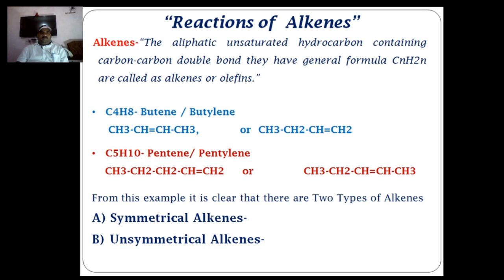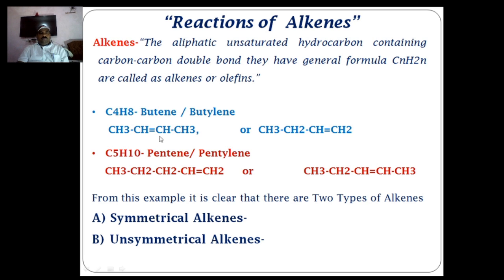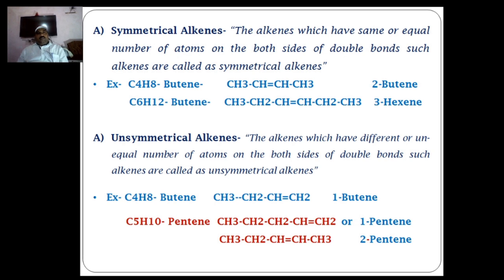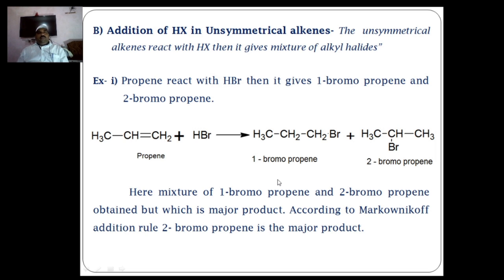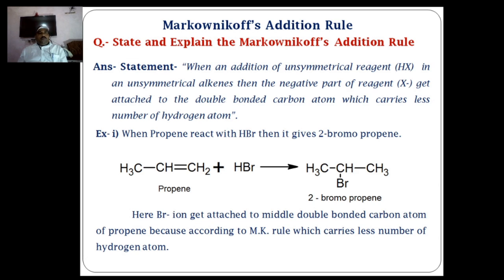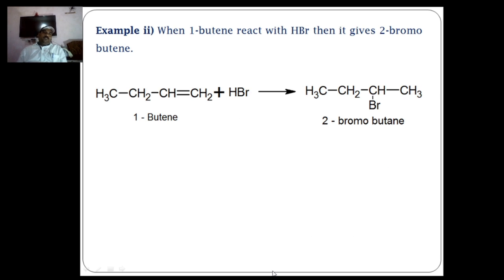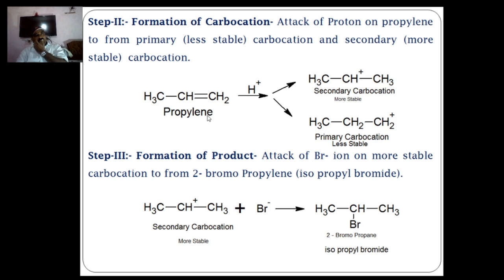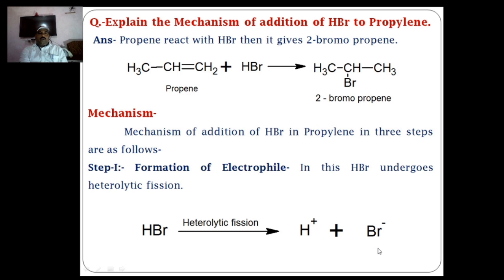Lect 11 B.Sc.Sem-I "Reactions of Alkene" by Dr. S. B. Borul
Chemistry B.Sc.Sem-I
Unit 3 C) Aliphatic Hydrocarbon
Lect 12 Topic-"Reactions of Alkene"
 by Dr. S. B. Borul